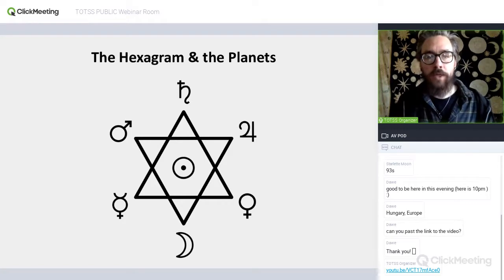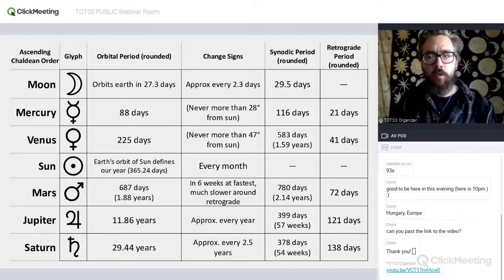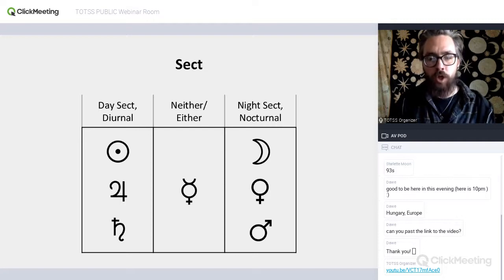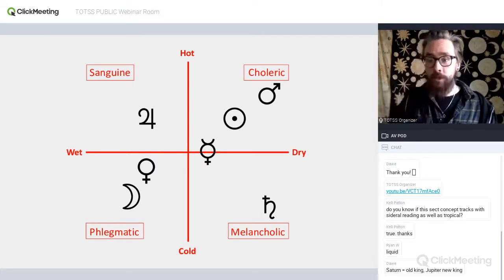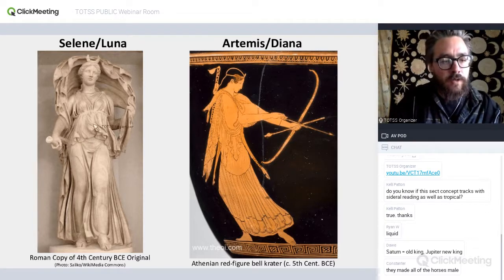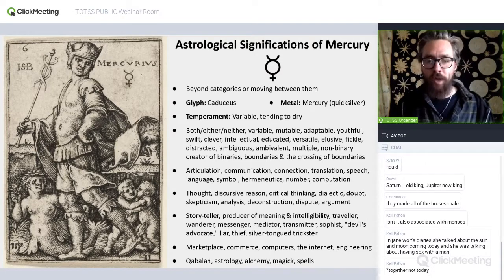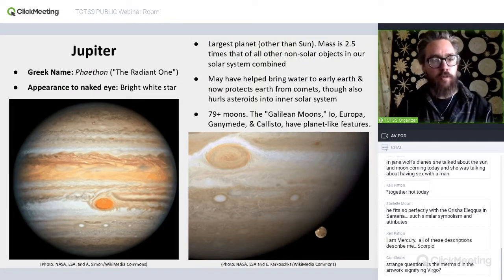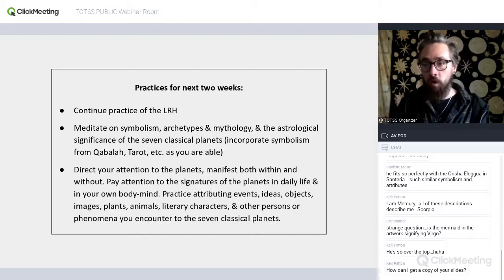Astrological Magick (Pt. II of VII)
In this seven-part class series, we will take an in-depth look at the theory and practice of astrological magick in the Golden Dawn and Thelemic traditions. We will discuss in detail the symbolism and practice of the Lesser and Greater Rituals of the Hexagram that invoke macrocosmic powers and the influence of the planets and the signs of the zodiac. We will cover the nature, symbolism, and correspondences of the seven classical planets and the twelve signs. We will also survey the fundamentals of astrology and the basics of reading an astrological chart. Other topics will include the system of planetary days and hours for ritual timing, traditional poetic invocations of the planets, the divine and angelic hierarchies that govern the planets and signs, astrological symbolism in Hermetic Qabalah, and more. This class will be suitable for students of all levels, and all are welcome to attend.

Taught by TOTSS Academic Track Instructor Matthew Szymanski

For more information about training in Thelemic Magick and Mysticism available through Temple of the Silver Star,